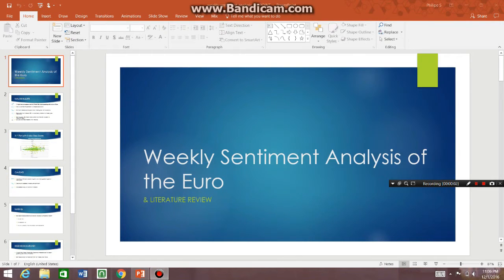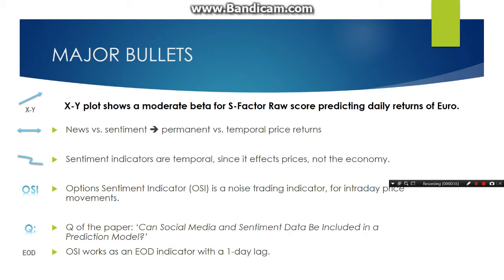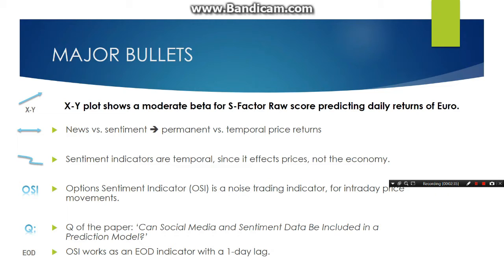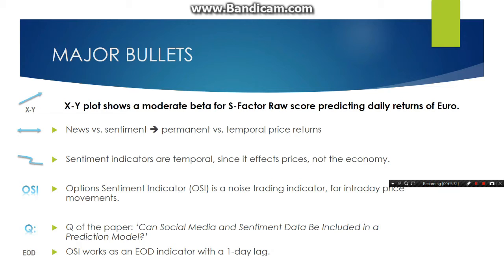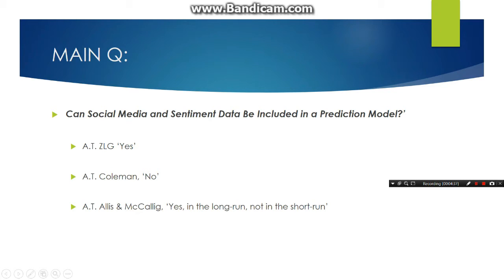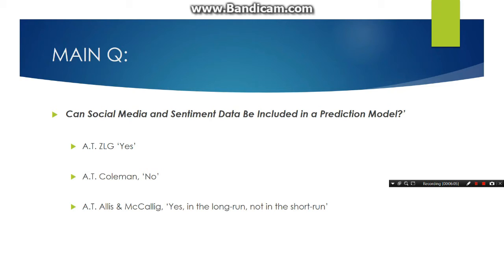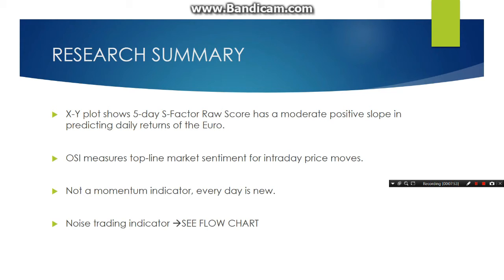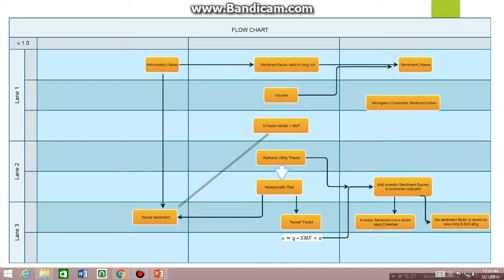Sentiment Indicators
Weekly Sentiment Analysis of the Euro & Lit. Review

This Dec.1 conf. call goes over the flow chart: how to check, swing and hit grand slams.